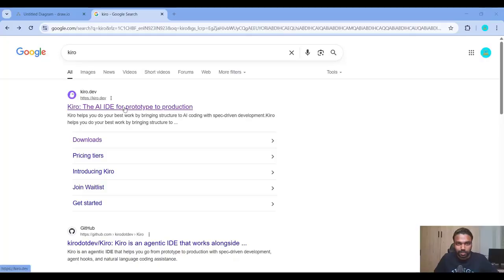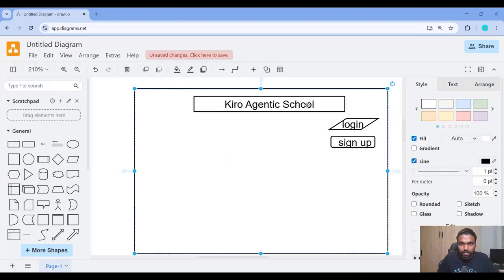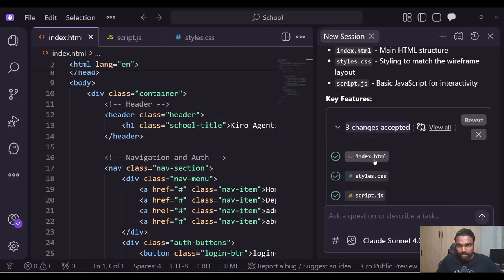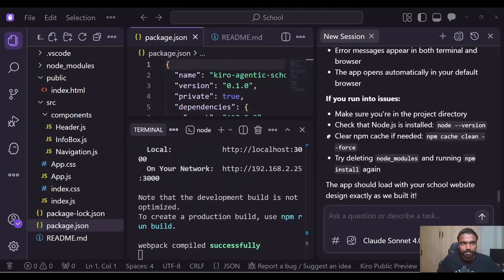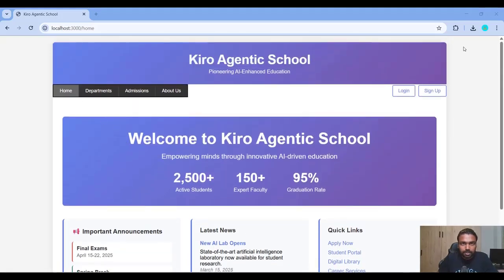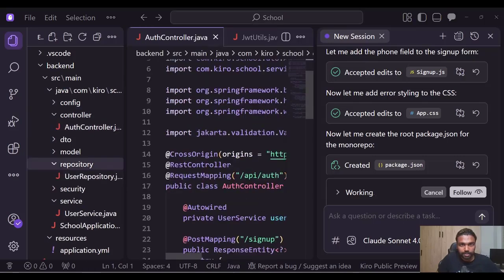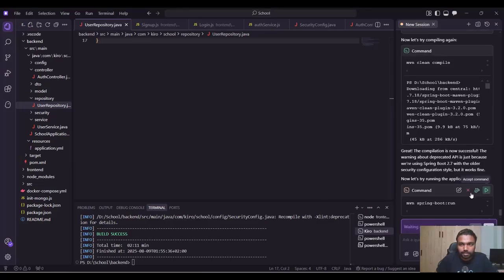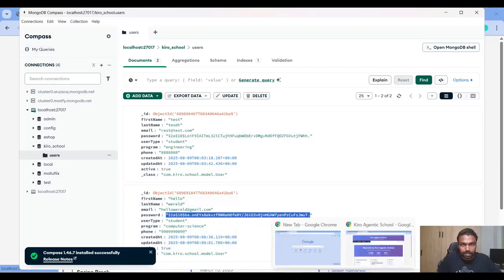No-Code App Demo with Kiro: Agentic AI-Powered React Frontend, Java Backend, and MongoDB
Discover how to build a full-stack school application without writing a single line of code using Kiro's agentic AI!

 In this video, I demonstrate how Kiro effortlessly creates a React frontend, Java backend, and MongoDB integration for a powerful, scalable app. Follow the no-code journey as i showcase the setup, key features, and seamless development process driven by AI. Perfect for beginners and developers eager to explore agentic AI for full-stack development!